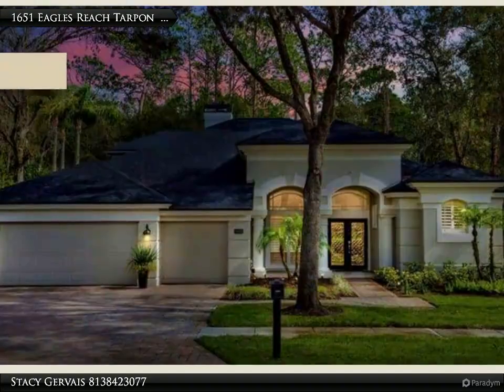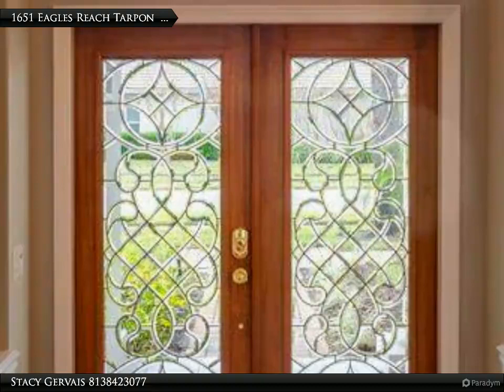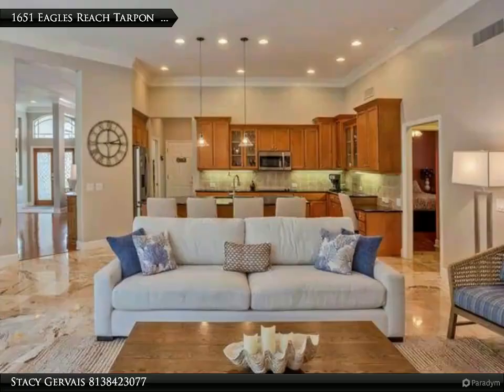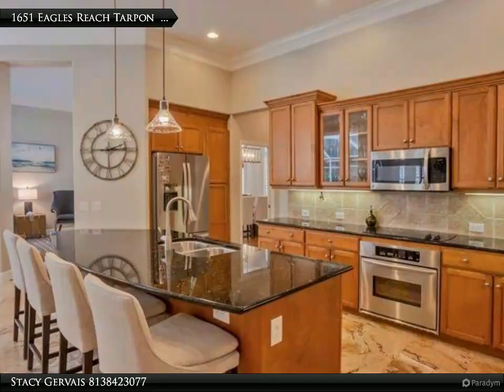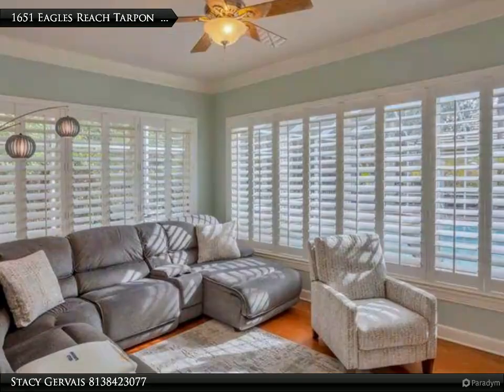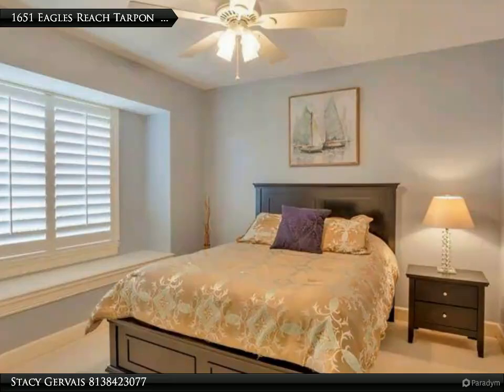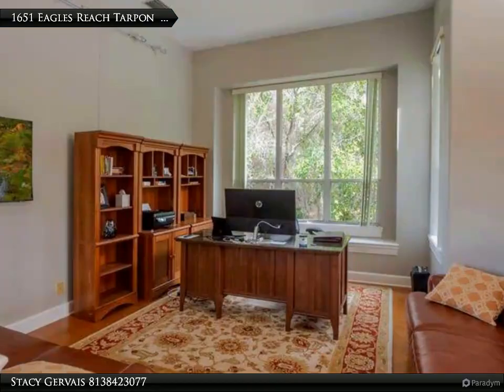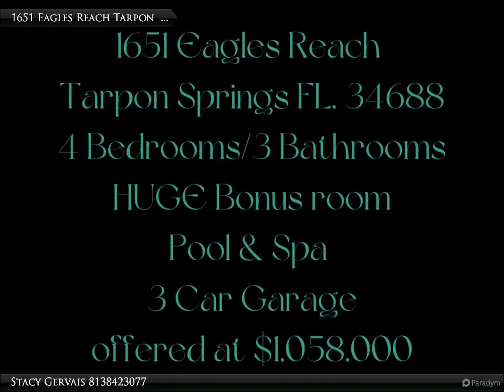What does a MILLION buy in TARPON SPRINGS, FLORIDA? POOL HOME Walk Through Tour of Home for Sale!!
$1,058,000, 4 bed, 3.00 bath, 3,415 SF, MLS# U8187742

This Modern Mediterranean dream home has it all! Nestled in the private and secure gated community of Grey Oaks with acres of adjacent natural preserve, this Marc Rutenberg home boasts UPGRADED AMENITIES and ABUNDANT SPACE. Open floor plan chefs kitchen, multiple common areas, 4 bedrooms, 3 baths, a 3 car garage, large bonus room, spectacular screened patio with private pool, heated spill-over spa, and much more! Located in the desirable East Lake Corridor area of Tarpon Springs, this home sits in an A+ school system. It is conveniently located to grocery stores, restaurants, public parks and several golf courses, all within 5 minutes of the home. For lovers of the outdoors, YOU CANNOT BEAT THIS LOCATION! Nearby Starkey Wilderness Preserve and Honeymoon Island provide access to all that our beautiful Florida landscape has to offer, with miles of pristine beaches and scenic hiking trails. At home in this quiet community, you may feel a world away from the hustle and bustle of the city, but Tampa International Airport, Ybor City, Downtown Tampa are all less than an hour away. As you step through the grand front entry, into the spacious formal living and dining rooms, you'll immediately notice the HIGH-END FEATURES present throughout the 3,415 sq. ft. home- vaulted ceilings, newly installed custom window treatments, gorgeous crown molding. Large windows and glass-paned doors provide abundant natural light and views of the tranquil pool and preserve. Past the living and dining room, you'll find an OPEN FLOOR PLAN chefs kitchen, equipped with UPDATED APPLIANCES and FIXTURES, as well as abundant HARDWOOD CABINETRY. The adjacent breakfast nook and family room provide a generous footprint with a luxurious WOOD-BURNING FIREPLACE and oversized glass doors leading directly to the patio; this area is ideal for entertaining! Off the living room, you'll find the main suite; an enormous bedroom, bathroom, and walk-in closet. In addition to the main suite, there are two spacious bedrooms and a bath to one side of the home. The fourth bedroom with a private bath is situated to the back. Just down the hall lies the sizeable laundry room with built-in cabinetry, countertops and sink. The second floor split-level bonus room is a stunning and architecturally unique space, ideal for your home office, studio, library, gym or playroom. The home is equipped with NEWLY INSTALLED HVAC CONTROLLER AND DAMPERS, a NEW, WARRANTIED HVAC FURNACE, reconfigured and upgraded NEST thermostats. Outside the home, you'll find abundant storage space in the attached three car garage. The patio area and pool are an oasis! Swimming, sunning and soaking in the heated spa can be enjoyed year-round, thanks to the NEWLY SCREENED ENCLOSURE (10/22, 1 year warranty). FRESH EXTERIOR PAINT (10/22) and a BRAND NEW ROOF (installed 8/22, 10 year warranty) offer curb appeal as well as peace of mind. The NEW SPRINKLER SYSTEM (installed 8/21, 3 year warranty) ensures that recently refreshed landscaping and thriving lawn will only become lovelier with time. JUST LISTED, this spectacular turn-key property, with its many upgrades and tranquil grounds will not last long on the market. Don't miss the opportunity to call this beautiful house your home!!

Stacy Gervais
Dalton Wade Real Estate Group